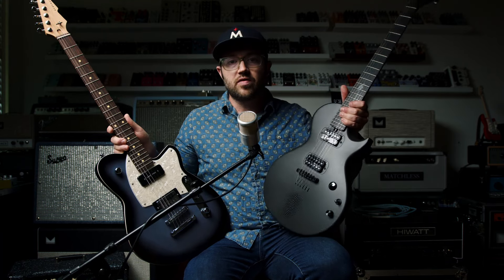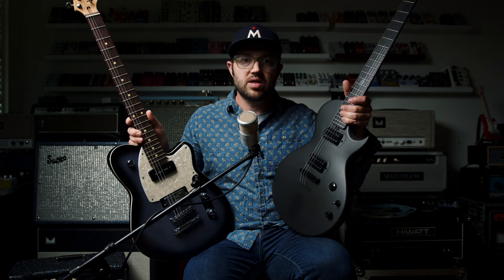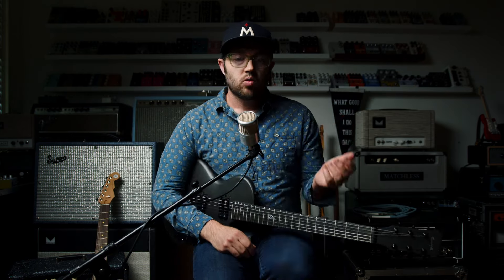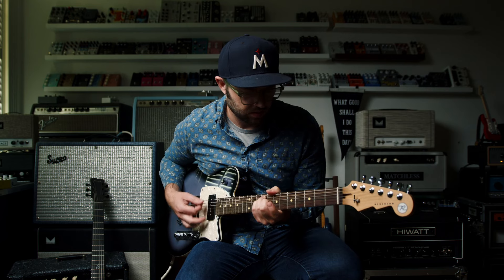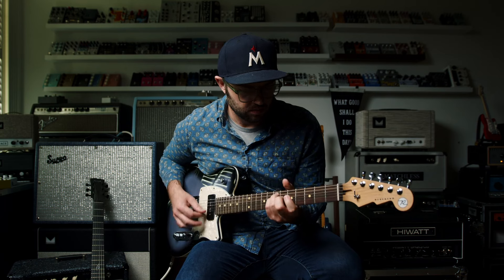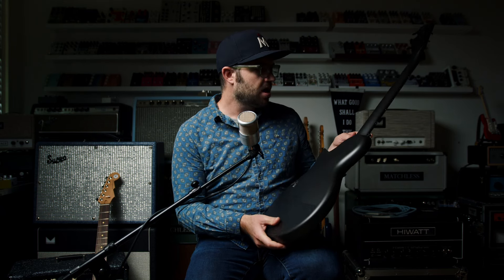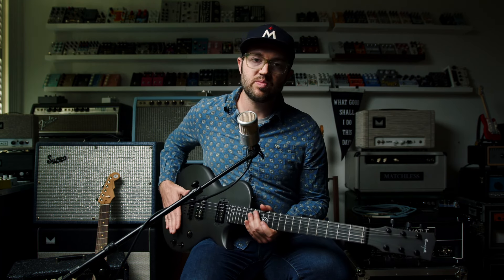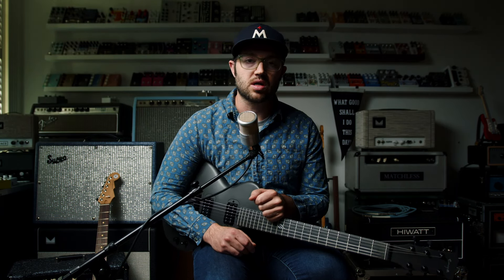Nova Go Sonic vs a traditional electric guitar - how does it compare?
Let's talk about the Enya Nova Go Sonic - a new carbon fiber "Smart Guitar" with built in effects.  What makes it so different from a traditional electric guitar?  We'll discuss some of the design features and specs of the Nova Go Sonic that distinguish it from a traditional electric guitar.

Beyond just the built in effects, there are a few details about the Enya Nova Go Sonic that set it apart from other electric guitars.  As I mentioned in my previous videos (links below) I feel the Nova Go Sonic is a great option as a beginner electric guitar because of its size, neck and body contours and its durability.  We'll explore these and other details, and hear some comparative sounds between it and a Reverend electric guitar.

Buying your own Nova Go Sonic or another Enya Music product?